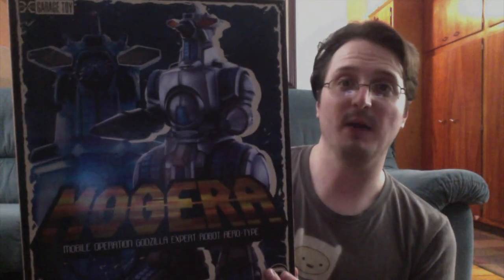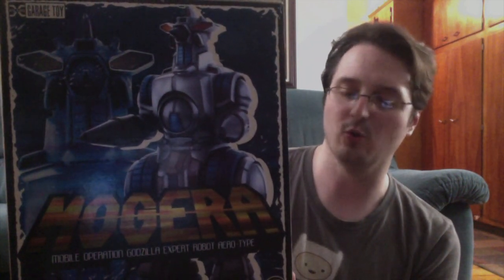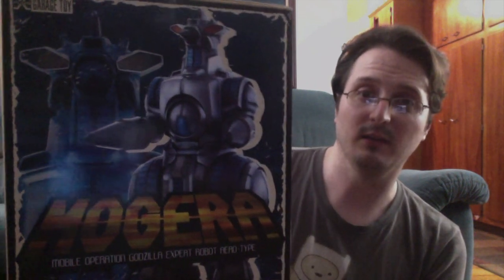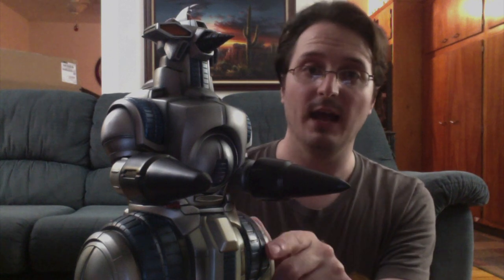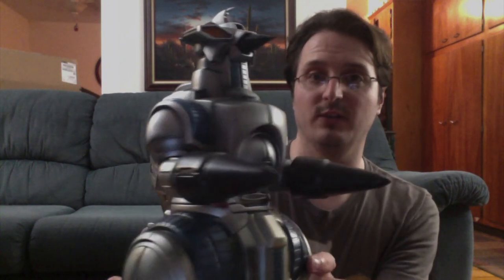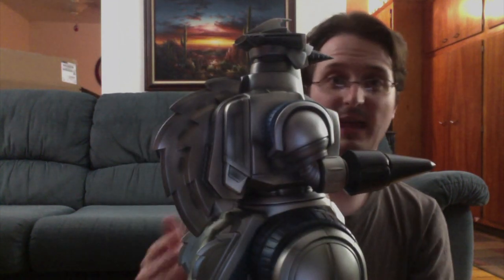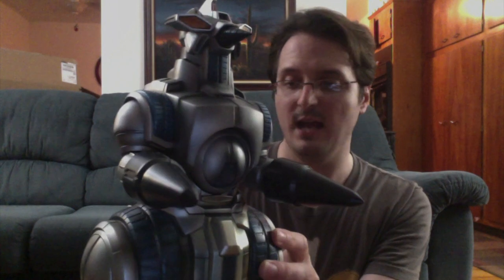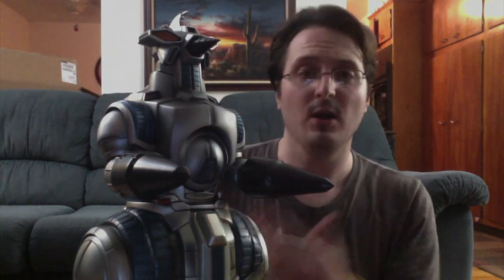X-Plus Review Mogera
The Mobile Operation Godzilla Expert Robot Aero-type or Mogera for short has landed on my shelf. Let's take a closer look at this new figure from X-Plus.